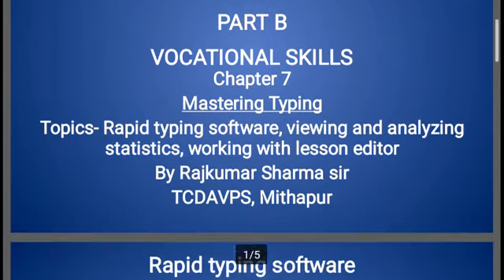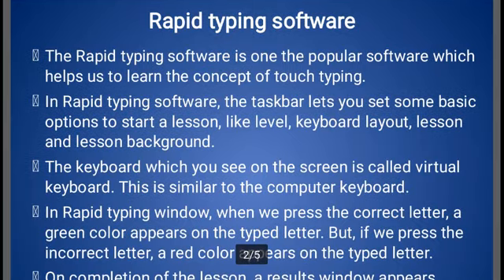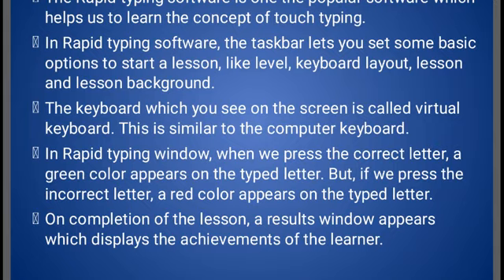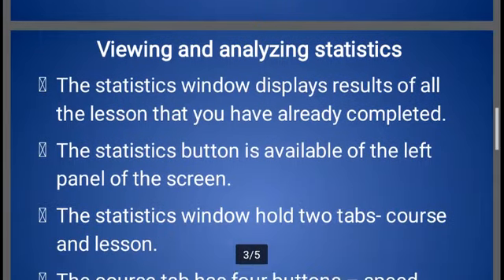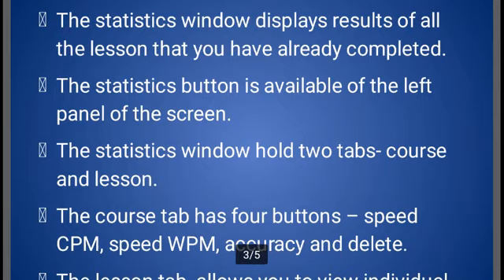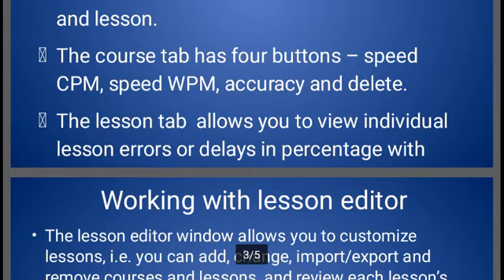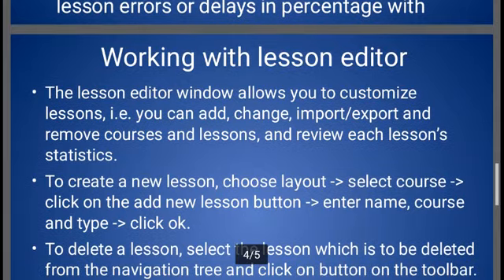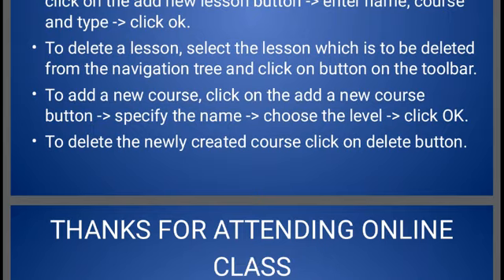Class 9 IT ch-7 Rapid typing software, viewing and analyzing statistics, working with lesson editor